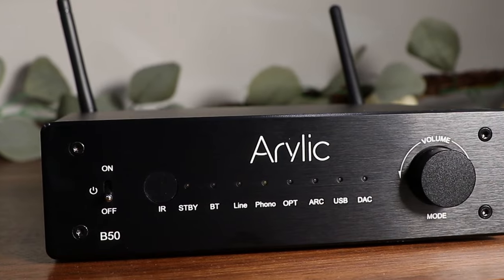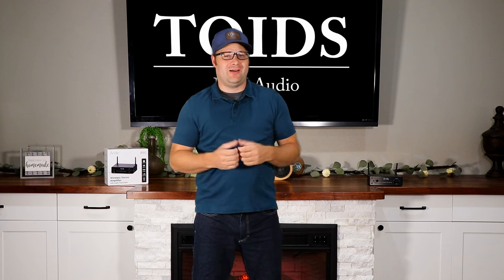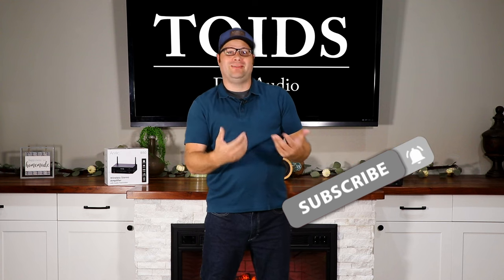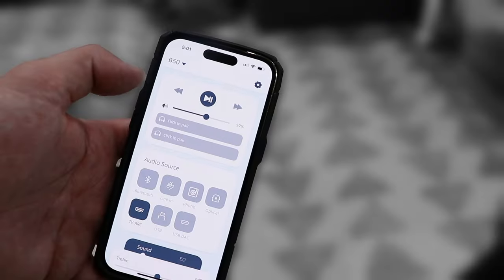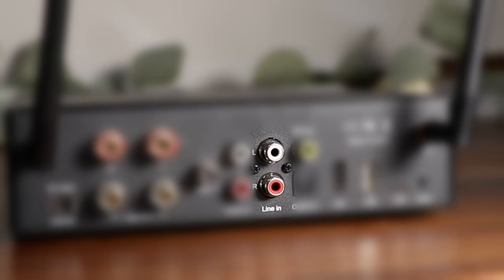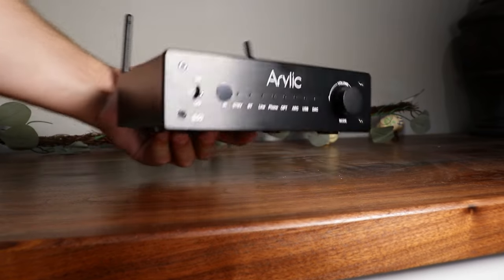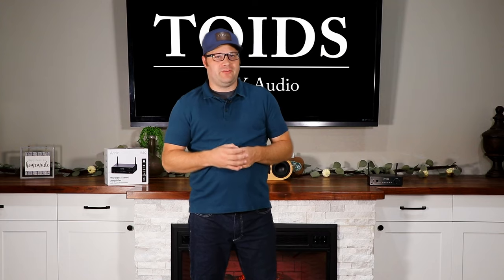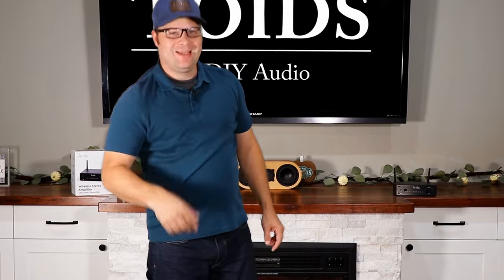Sold Out In Seconds! The Arylic B50 Mini Amplifier Has Everything You Need To Get Connected.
This Arylic B50 mini amplifier sold out immediately!  Why? Come take a look at why the Arylic B50 could be the best ever mini amplifier that has hit the market.

Arylic B50 on Arylic or
Arylic B50 on Amazon

Amazon Worldwide